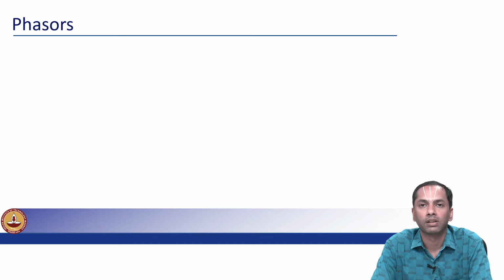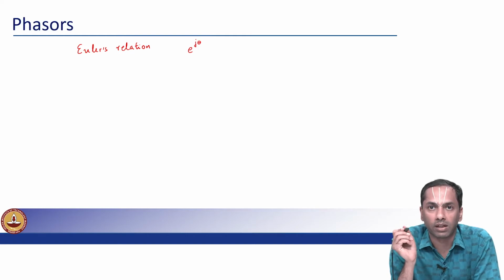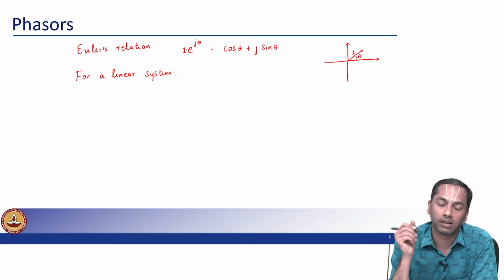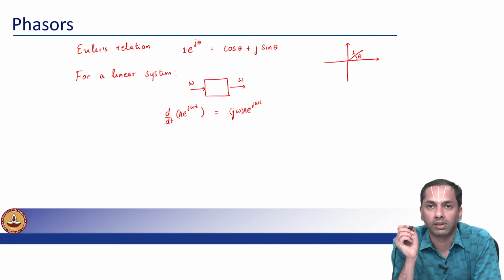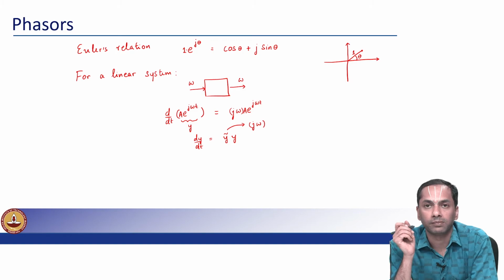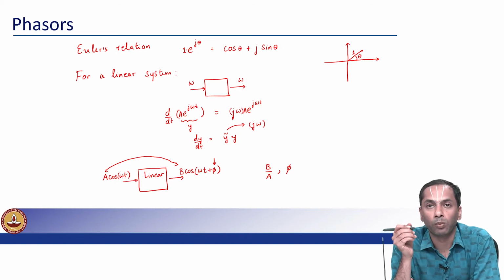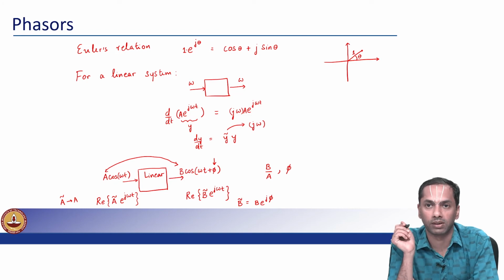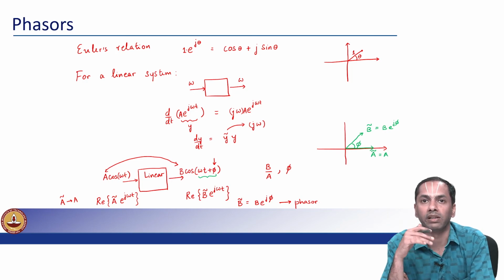W3_L6: Phasors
Video Overview
 This lecture begin the frequency domain study of transmission lines by revisiting phasors eulers relation and why linear systems respond at the same frequency as the excitation. Using exp j omega t makes derivatives and integrals simple scalings allowing voltages and currents to be represented as complex phasors that capture only magnitude and phase greatly simplifying steady state sinusoidal analysis.